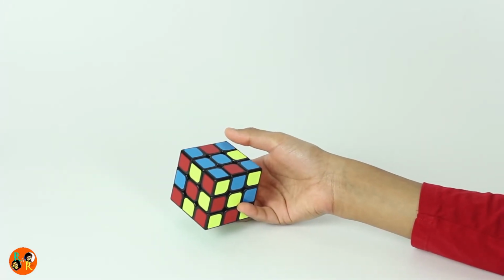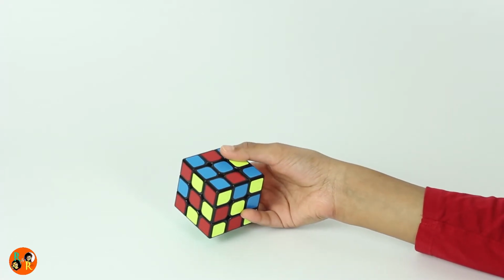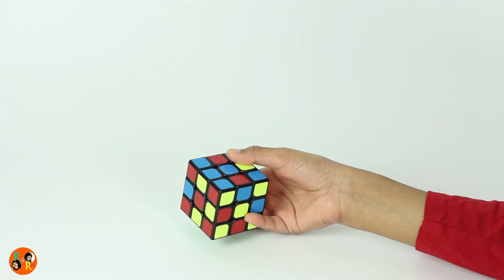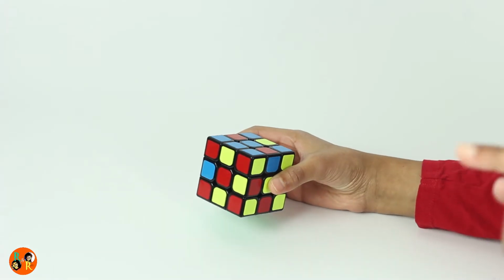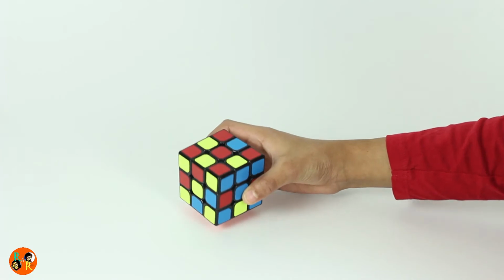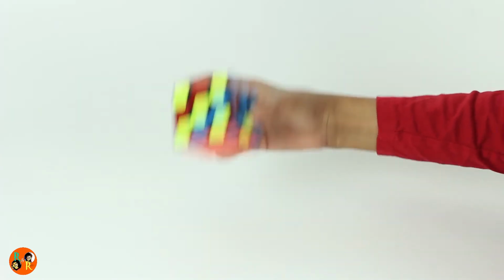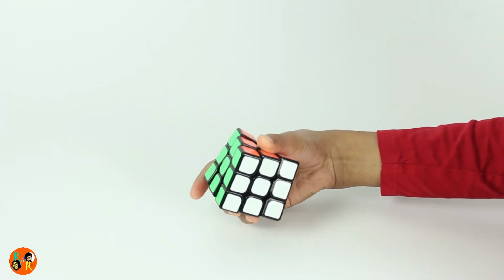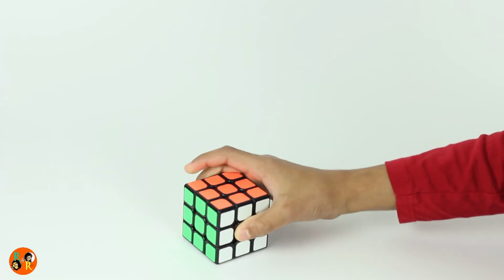Can you solve Rubik's Cube in 1 Second? Rubik's Cube Tricks.